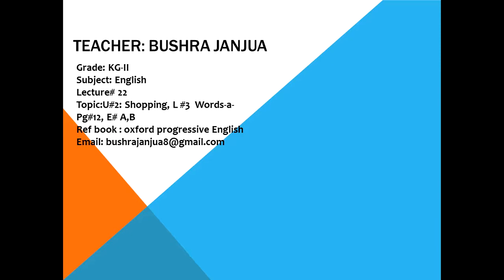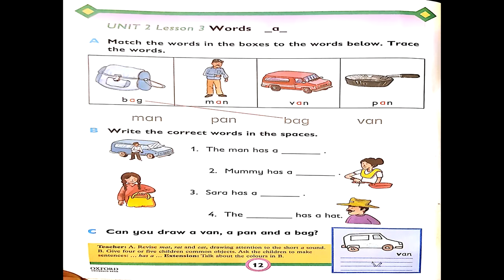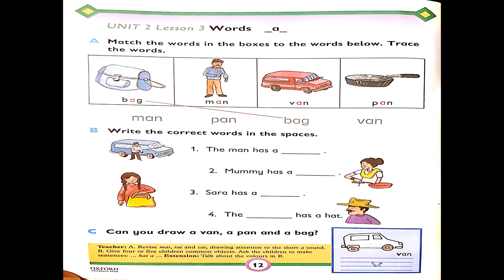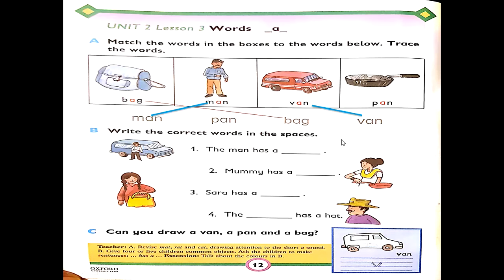KG II English Lecture # 22